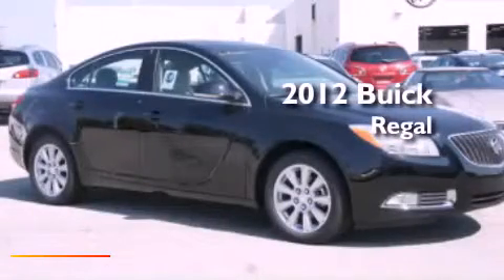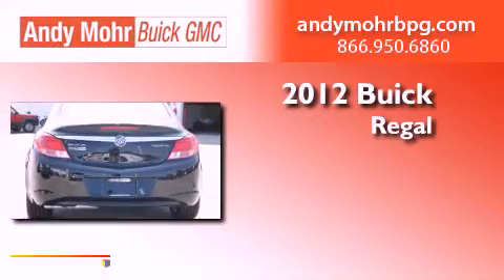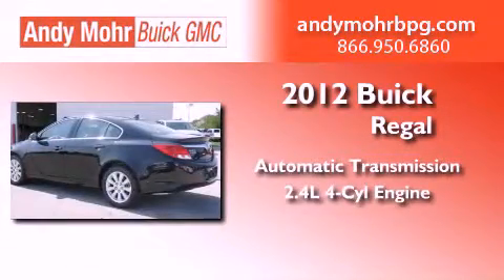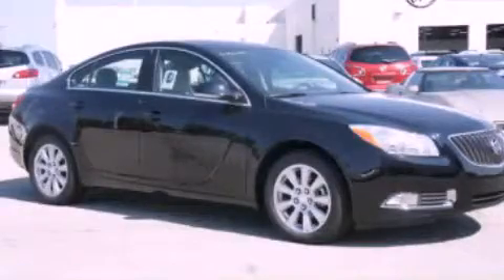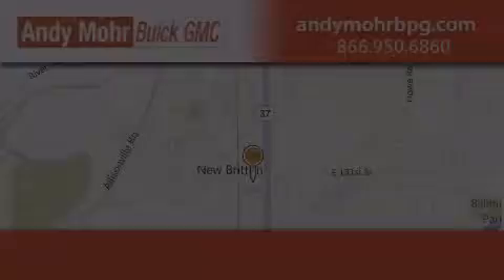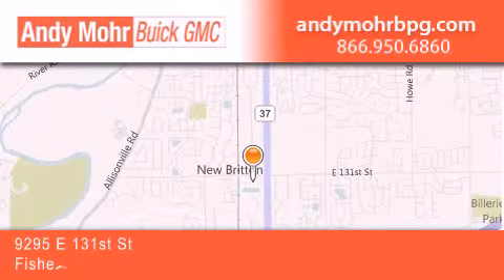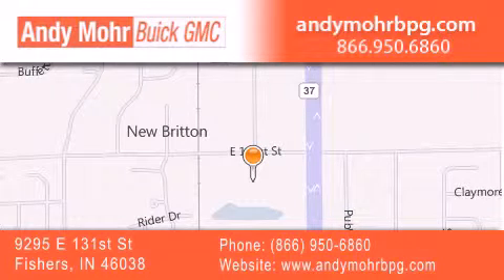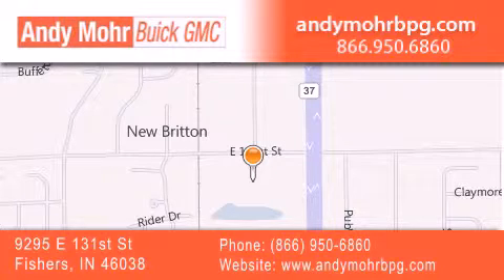2012 Buick Regal Indianapolis IN 46038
Year : 2012
 Make : Buick
 Model : Regal
 Engine : 2.4L I4 16V GDI DOHC Hybrid
 Trans . : 6-Speed Automatic
 Exterior : Black Onyx

 Interior : Cashmere
 Stock : B2712

 9295 E. 131st Street